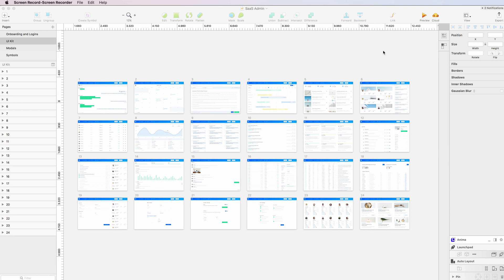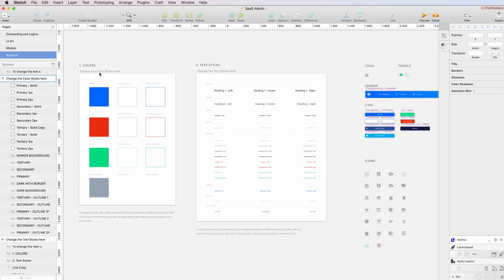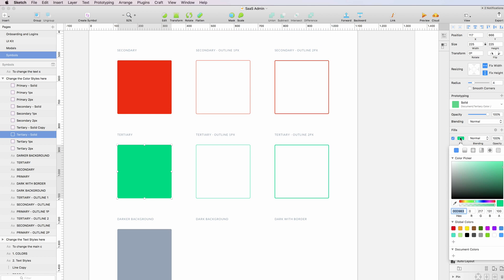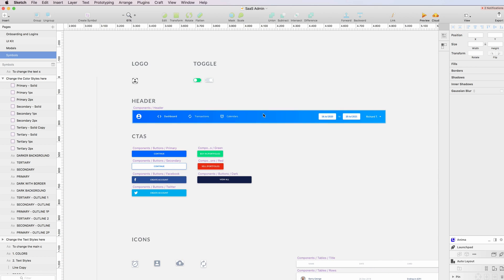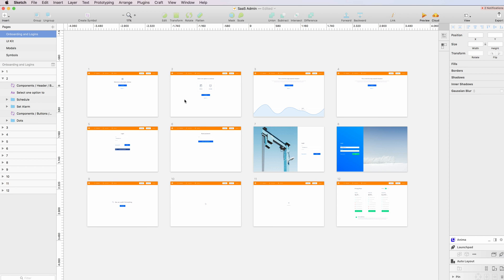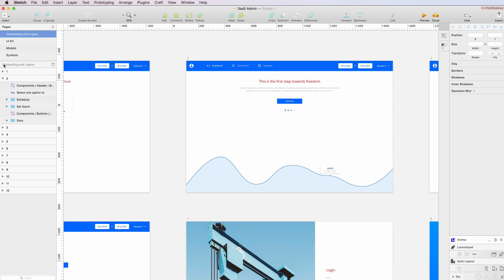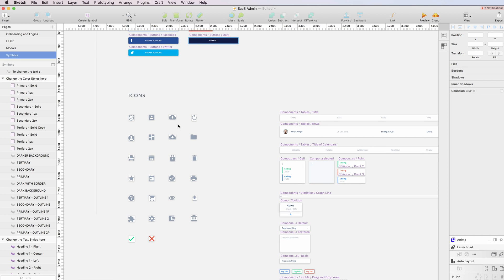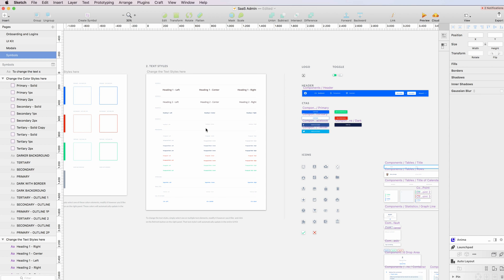SaaS Admin Dashboard UI Kit - Overview